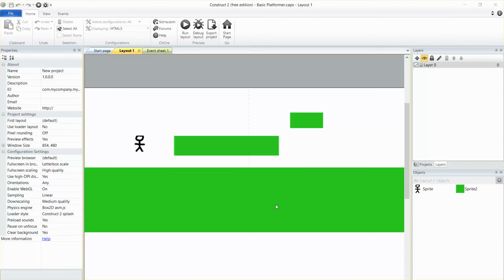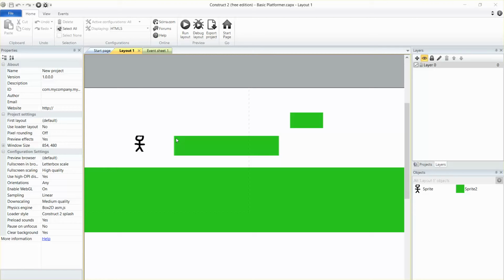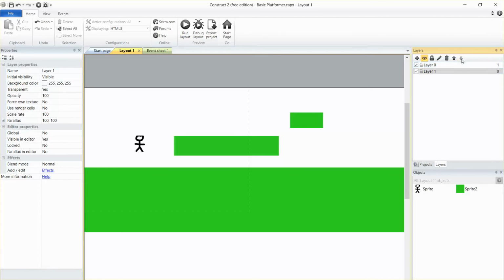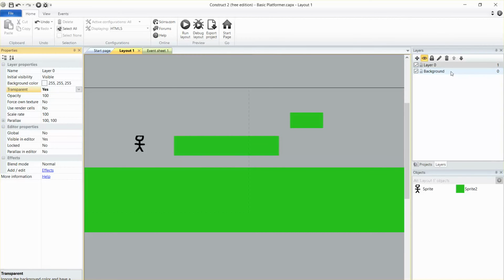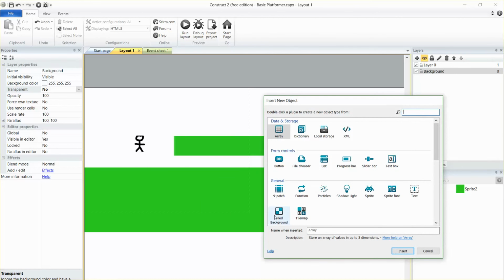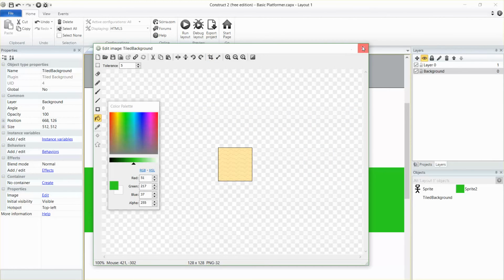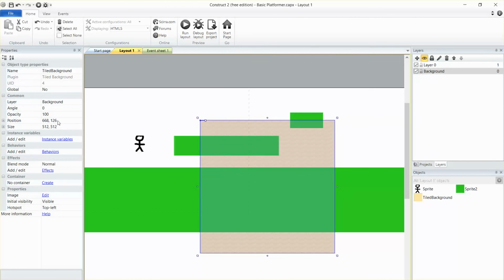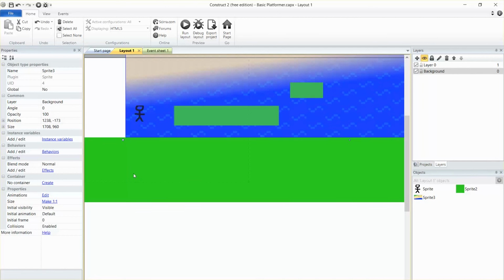Construct 2 Tutorials Episode 3 - Adding Backgrounds